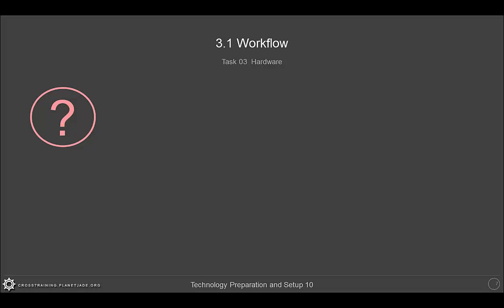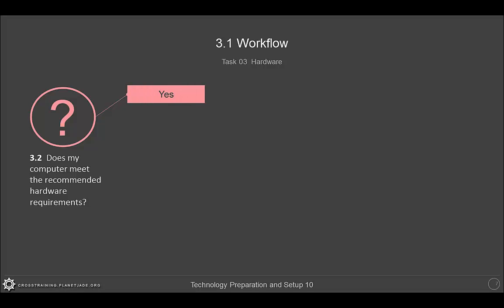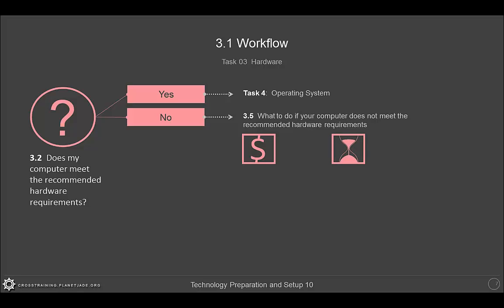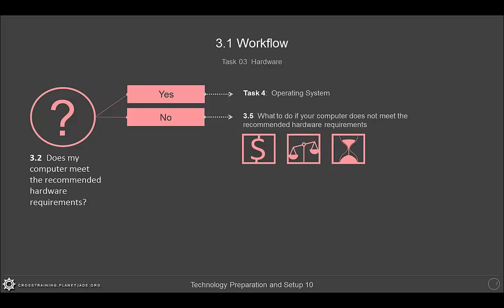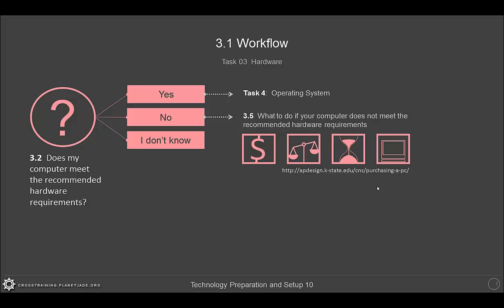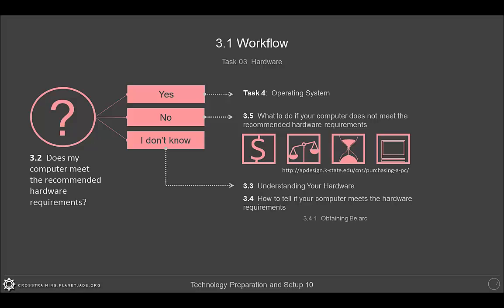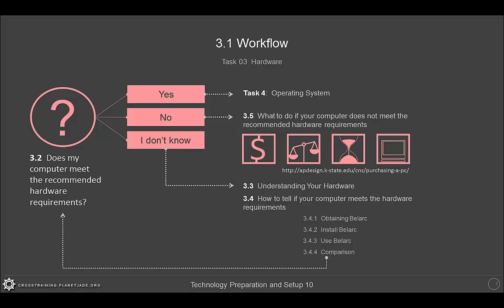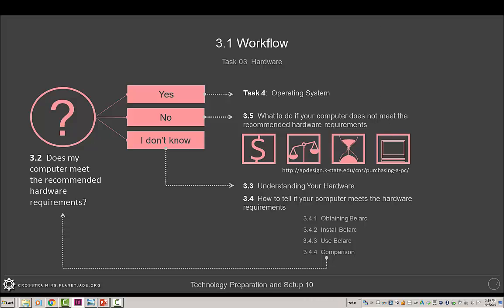TPS10 3.1 Workflow Diagram